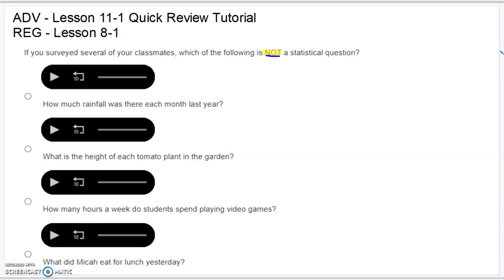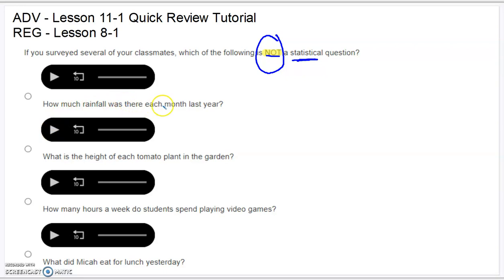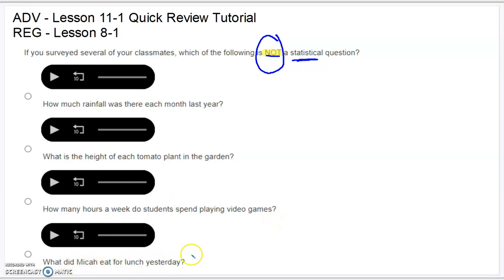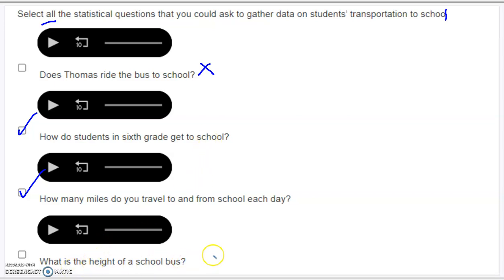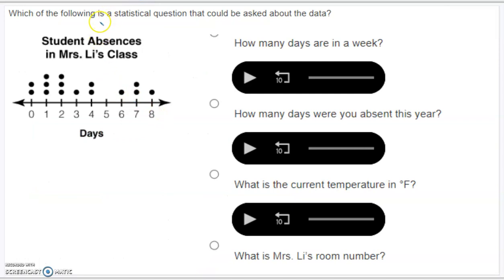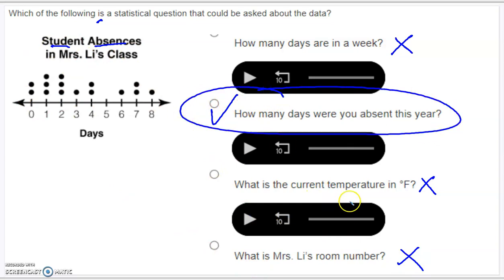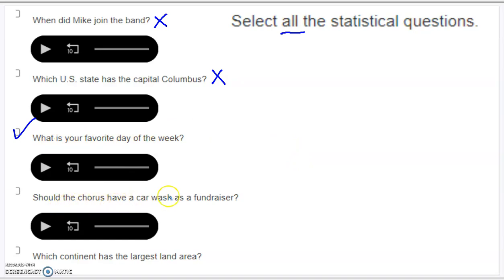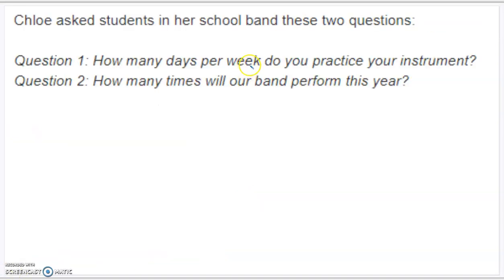Lesson ADV 11-1 REG 8-1 - Quick Review Tutorial